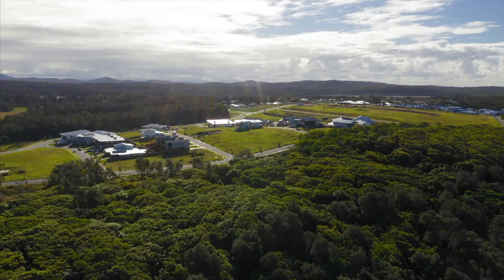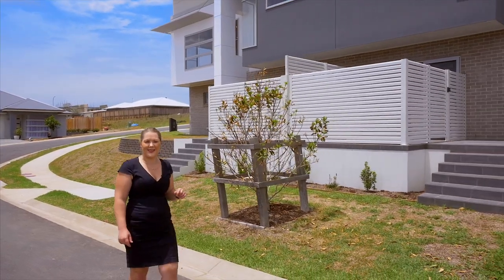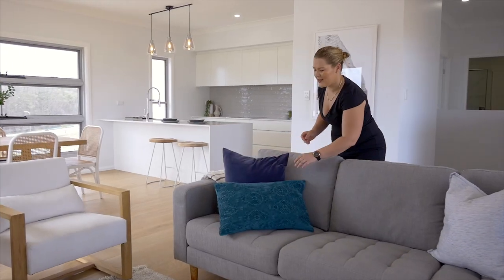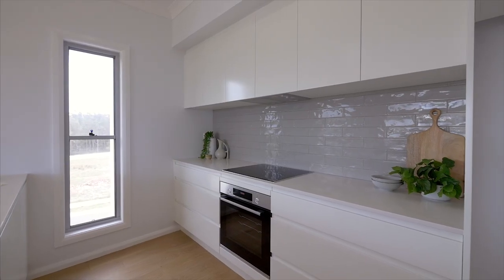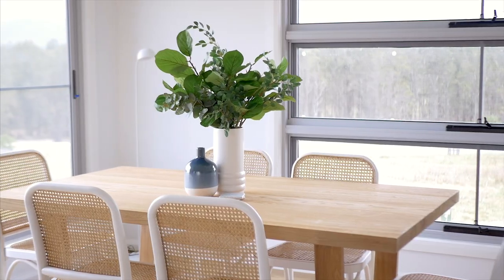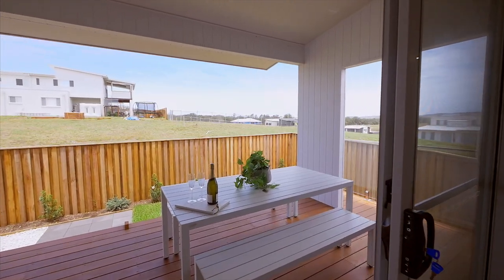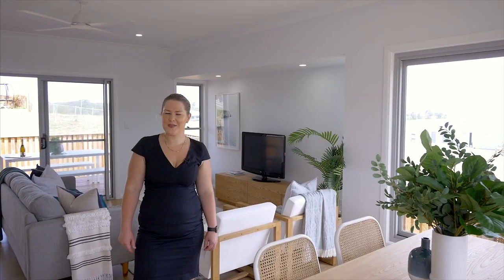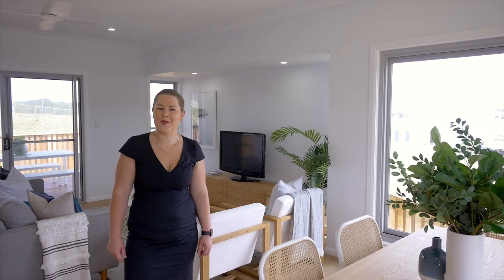10 Waterside Way & 1 Sandy Shores Ave, Lake Cathie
🚨NEW LISTINGS
🏄‍♀️1 Sandy Shores Ave, Lake Cathie
👙 10 Waterside Way, Lake Cathie
💡Brand New -Torrents Title -$829,000 -
4🛏 3🛁 2🚘